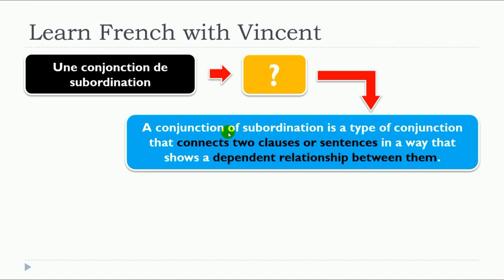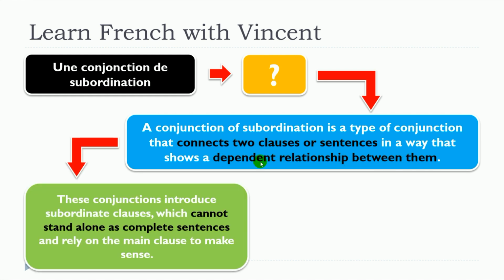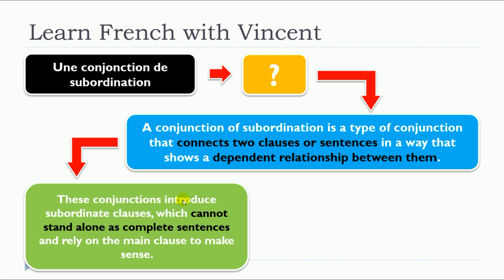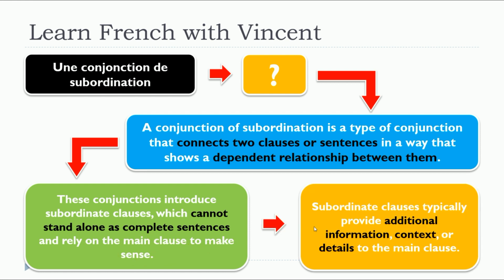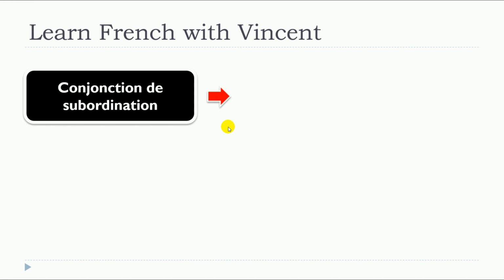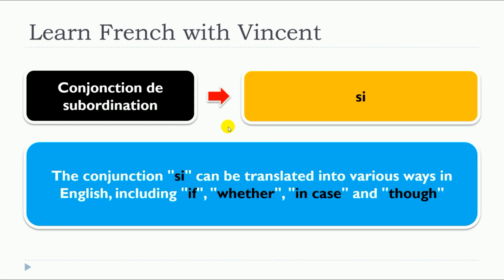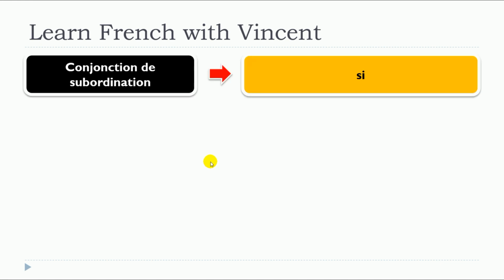French lesson I The conjunction of subordination I Si